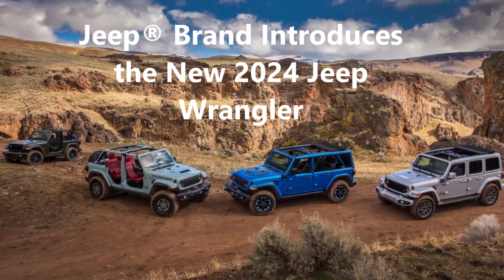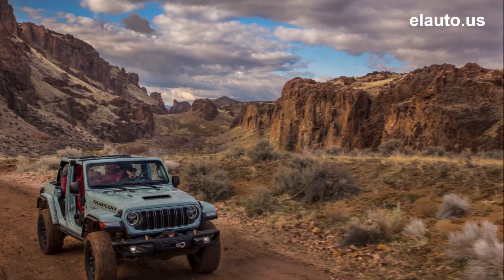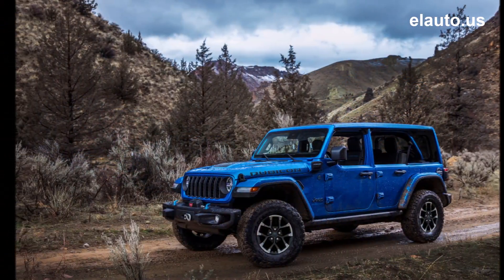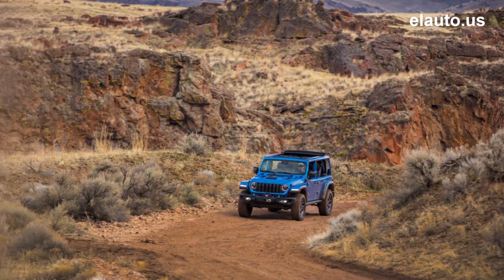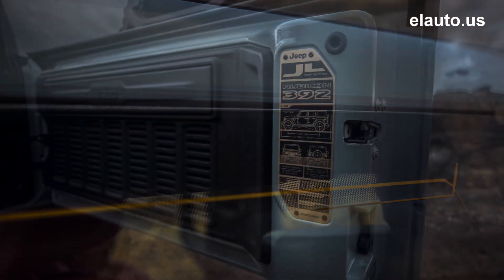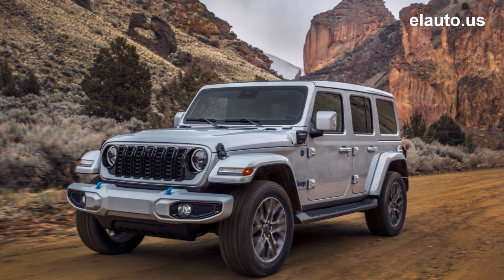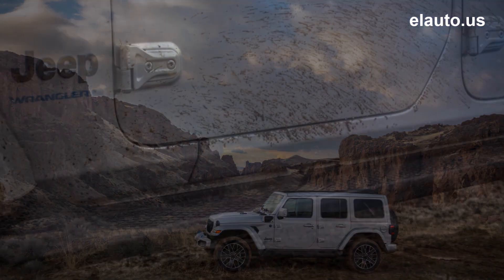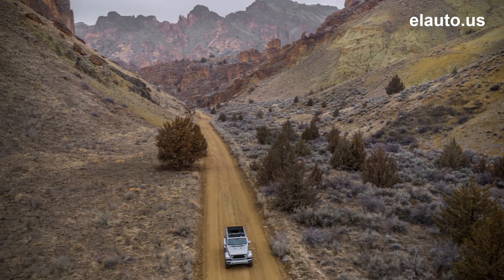Jeep® Brand Introduces New 2024 Wrangler